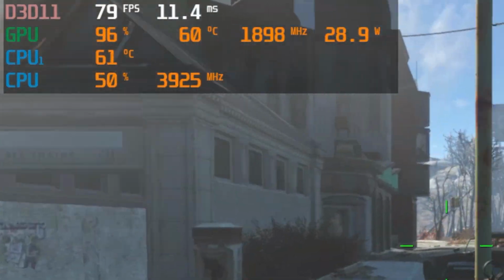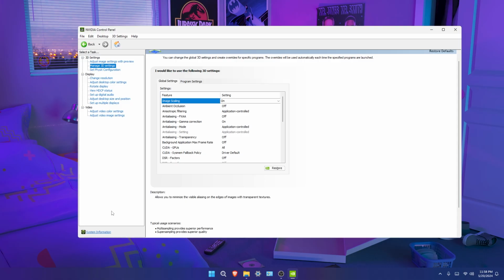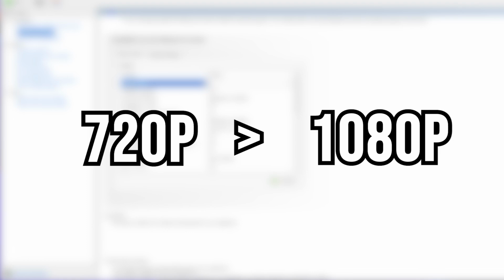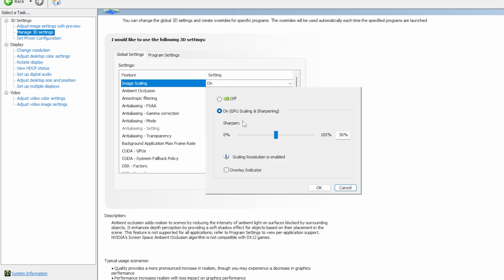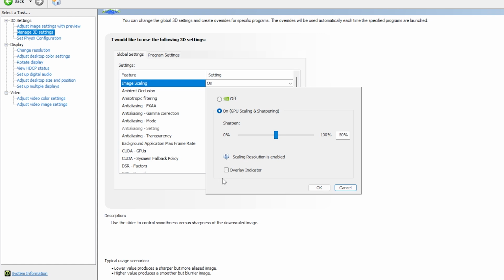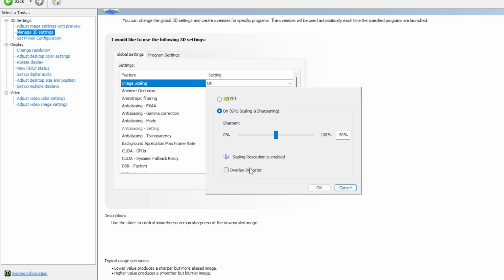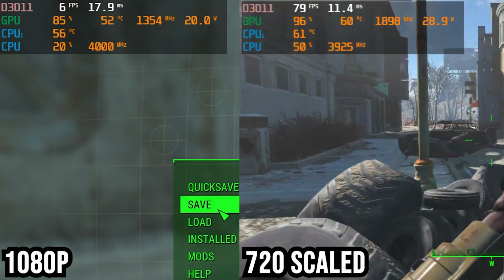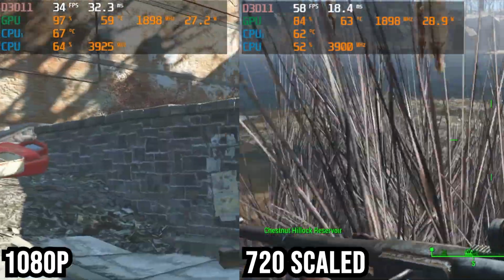DOUBLE your FPS in 3 MINUTES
Today I'm going to be showing you guys how to double your fps in 3 minutes on the dot. This actually works, and i always use this when playing games with the GT 1030.

THIS ONLY WORKS ON NVIDIA GPUS